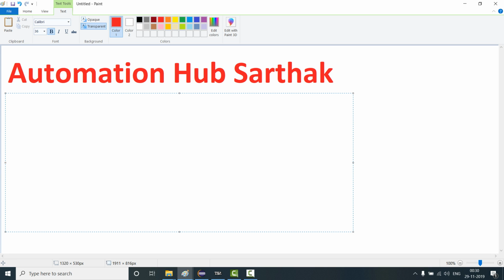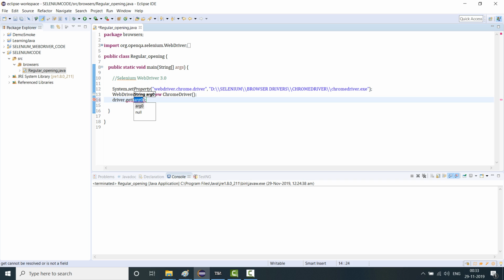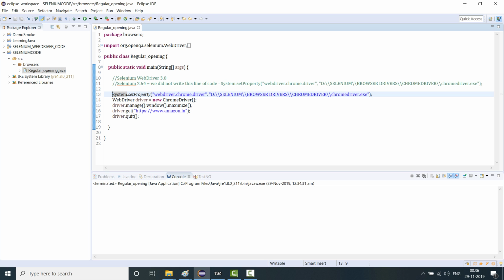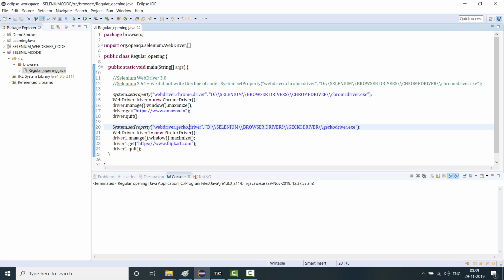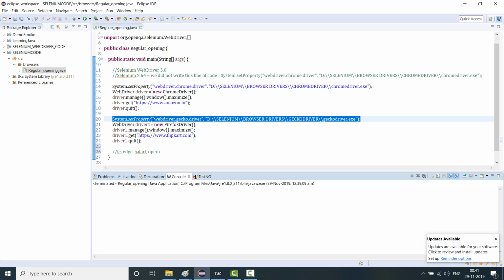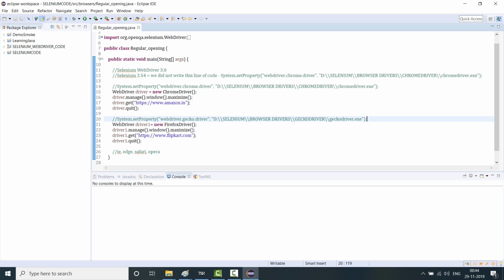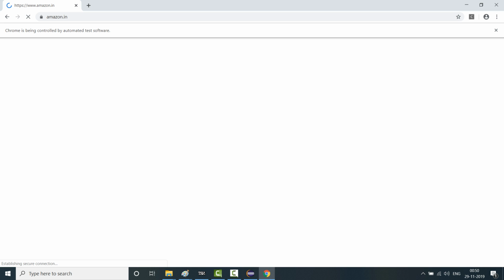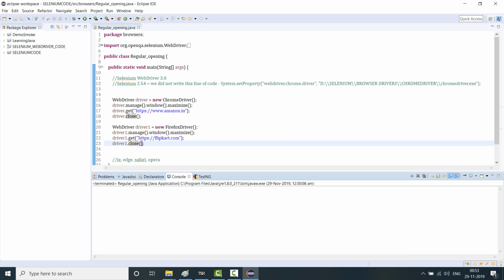Open Browsers without System.setProperty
Open multiple browsers without using System class and eliminate the line of Code - System.setProperty("webdriver.chrome.driver", " path of chromedriver.exe");